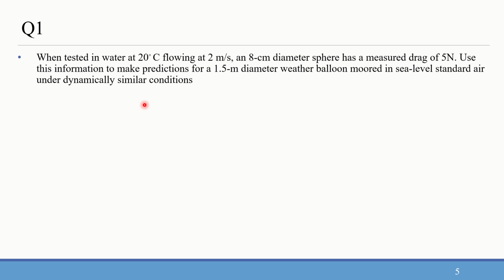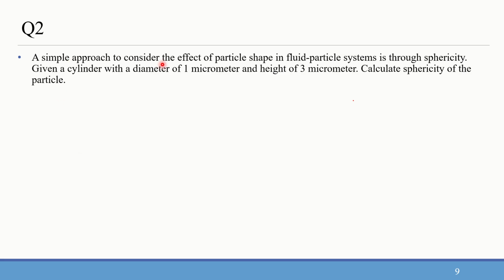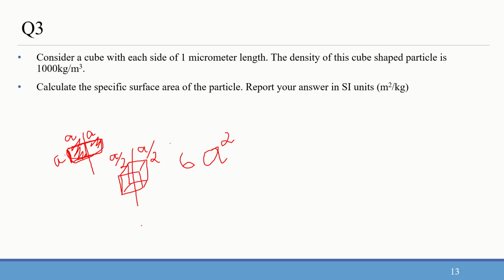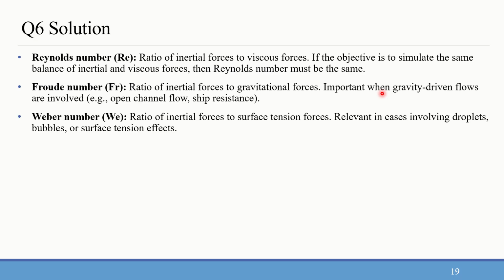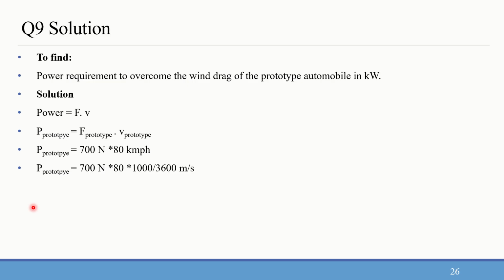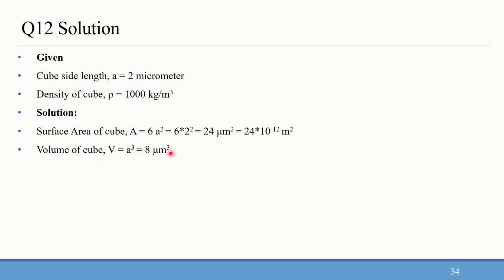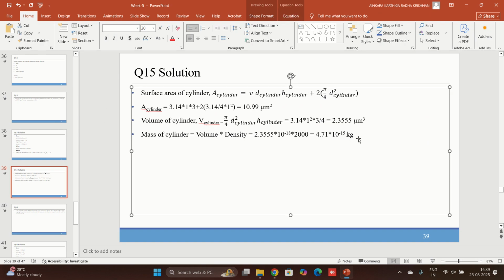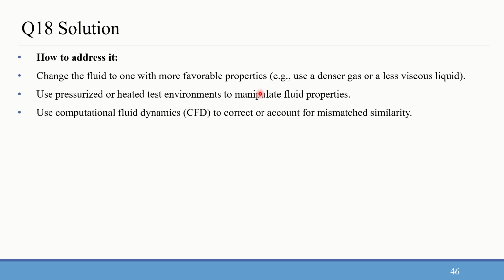NPTEL-Fluid and Particle Mechanics (July- 2025) Problem solving session Week-5